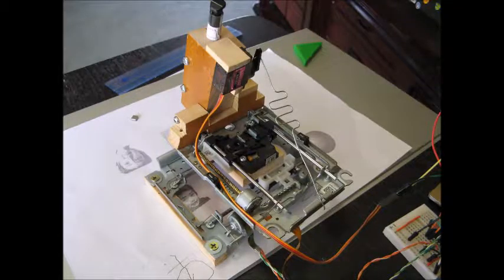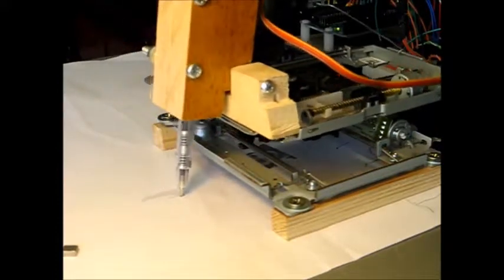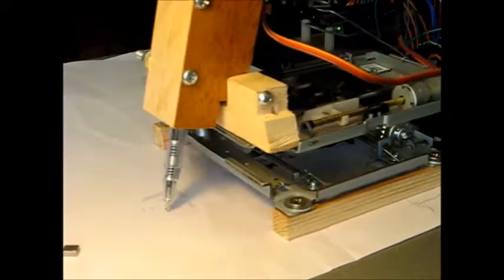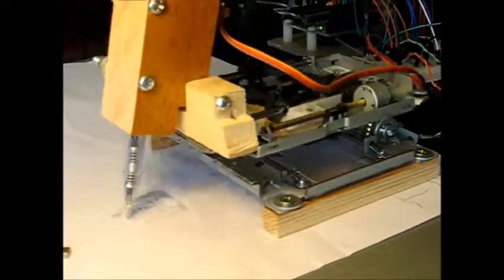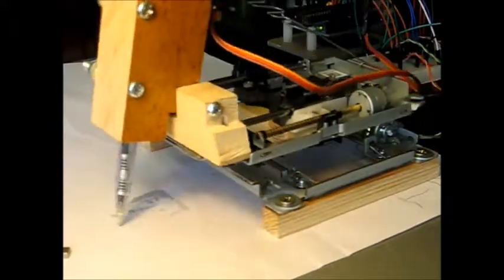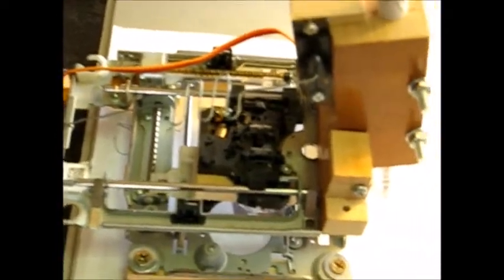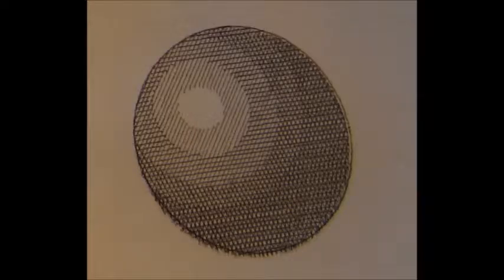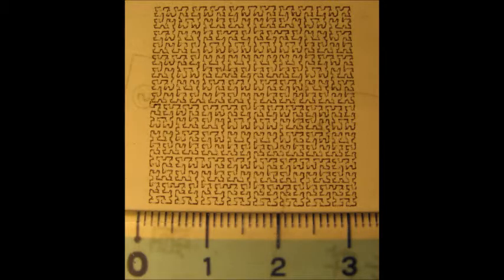mini pen plotter crosshatching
A quick and simple pen plotter built from junk DVD drives.
This was to demonstrate the crosshatching technique which is part of my 2017 HackaDay prize entry.